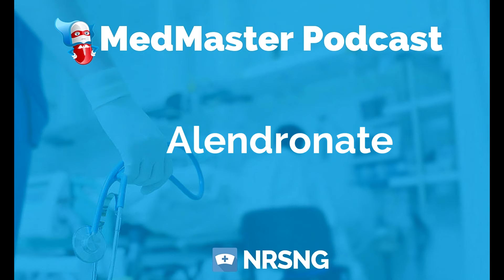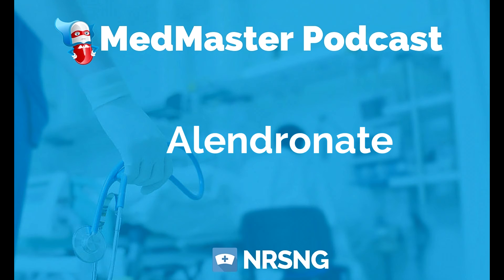Alendronate Nursing Considerations, Side Effects and Mechanism of Action Pharmacology for Nurses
Grab our free cheatsheet covering the 50 most commonly prescribed medications right

Alendronate

Generic Name: alendronate
Trade Name: Fosamax
Indication: osteoporosis (aging, menopause, corticosteroid induced)
Action:
 inhibits osteoclast activity leading to inhibition of resorption of bone
Therapeutic Class: bone resorption inhibitor
Pharmacologic Class bisphosphnates Nursing Considerations
            take first thing in the morning with full glass of water 30 min prior to eating
            assess serum calcium and vitamin D
            may lead to muscle pain